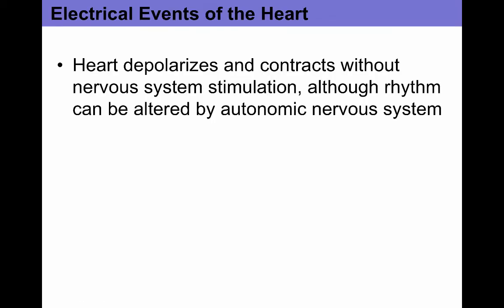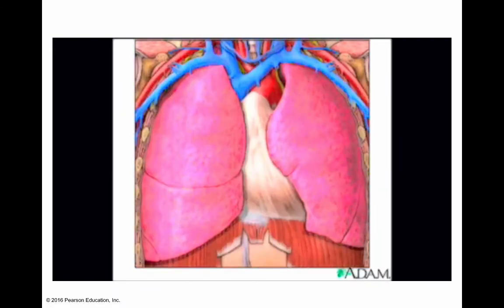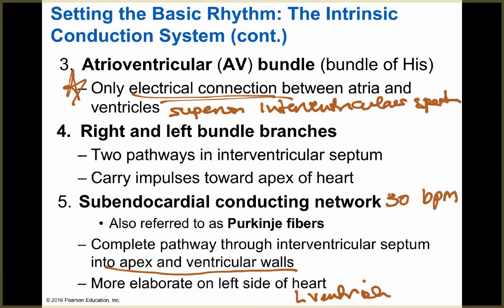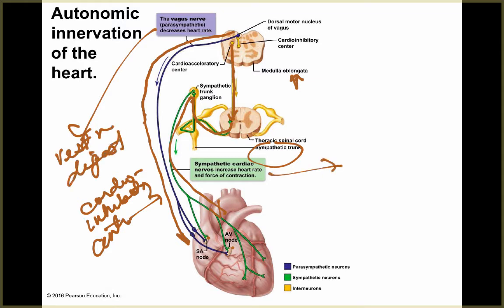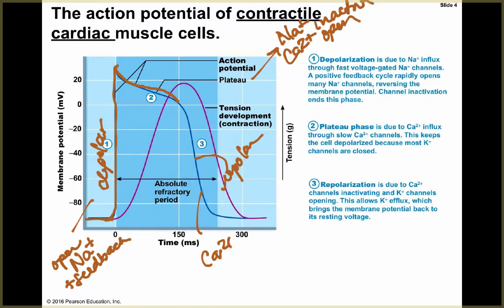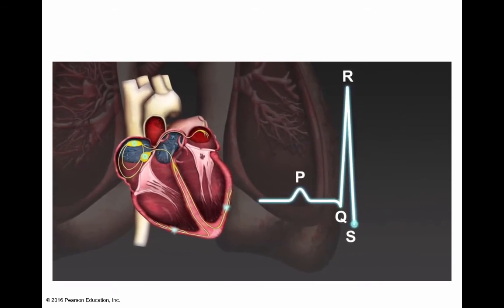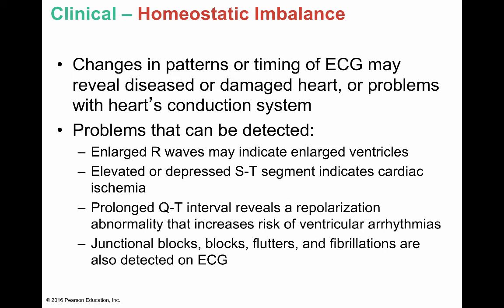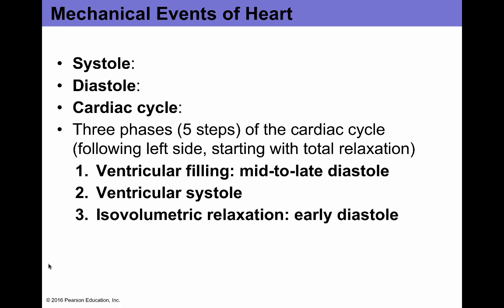BIOL2402 Heart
Part 3